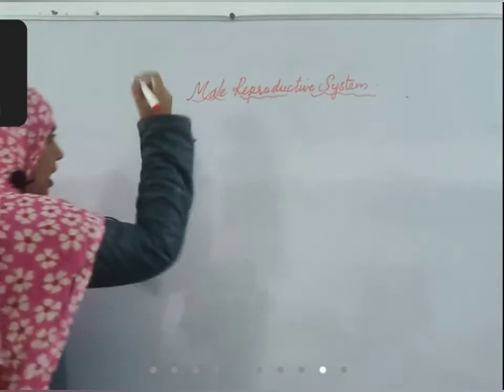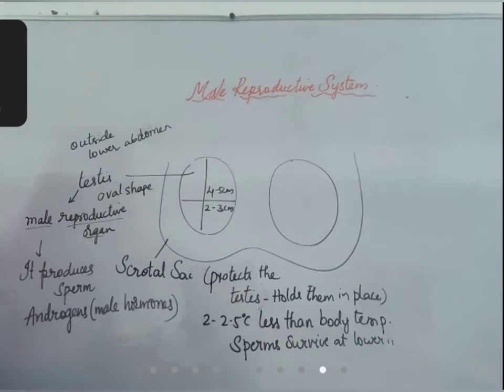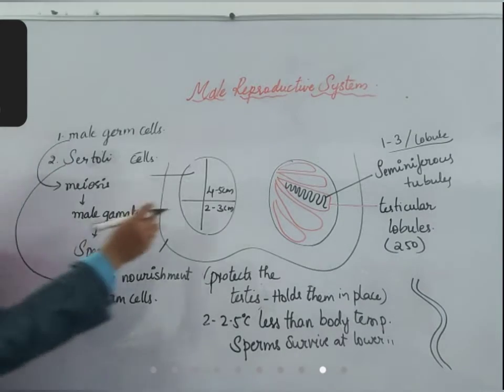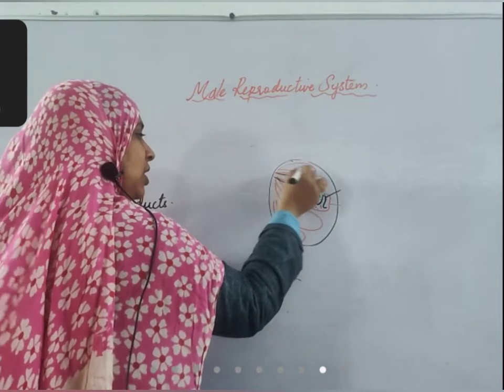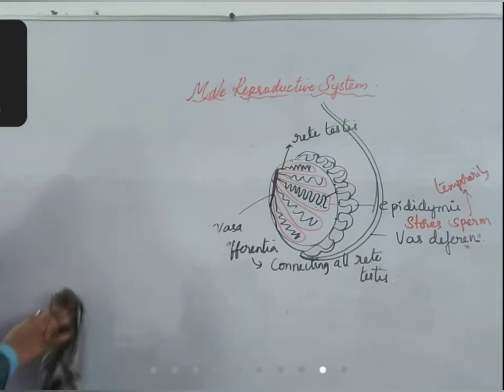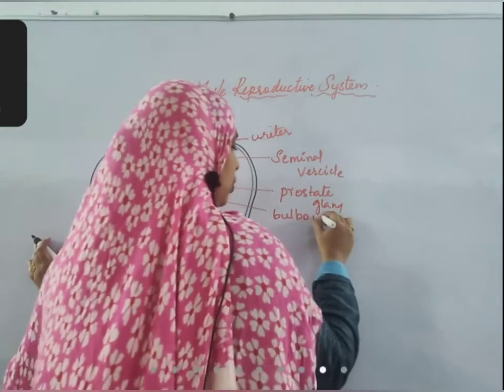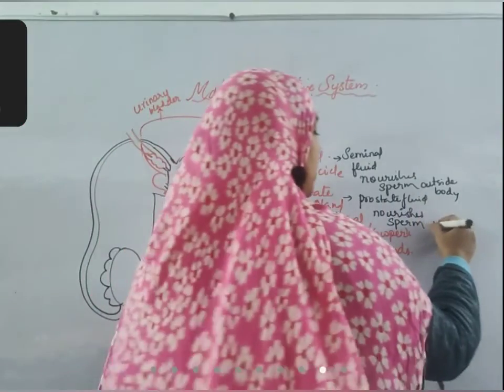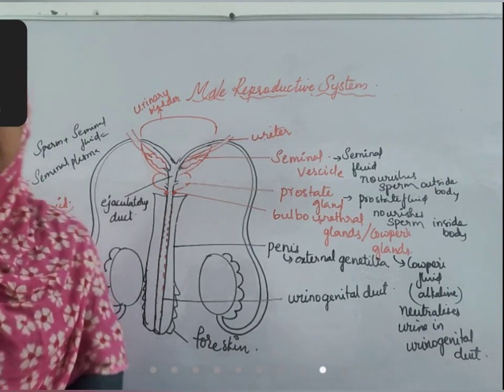Human male reproductive system/NEET BIOLOGY